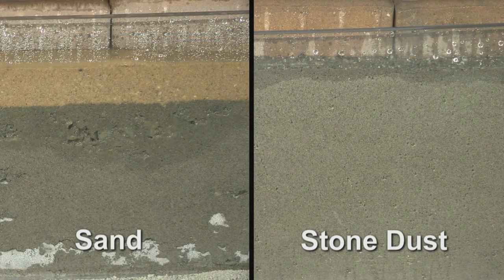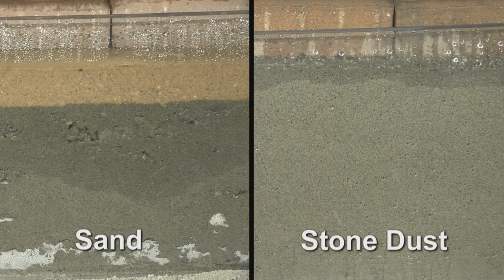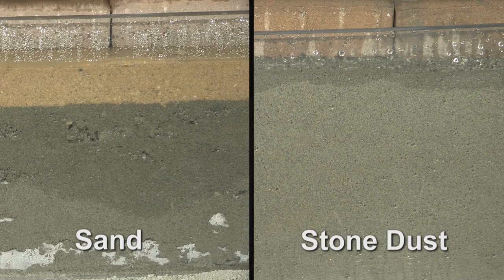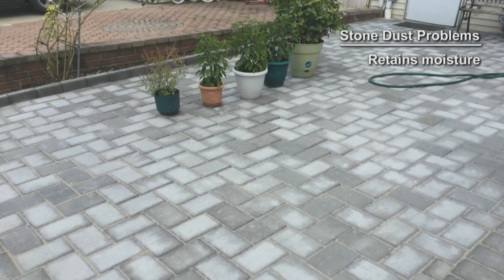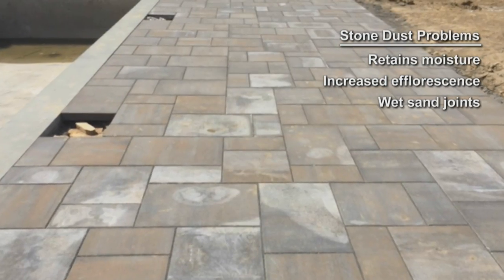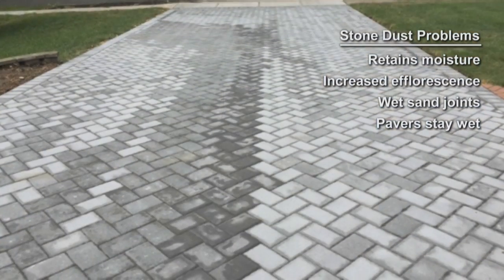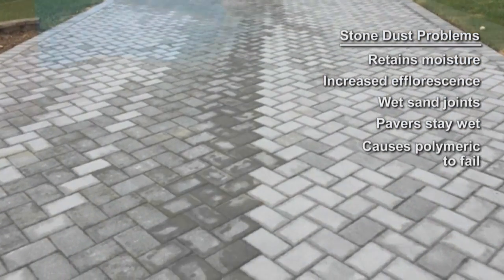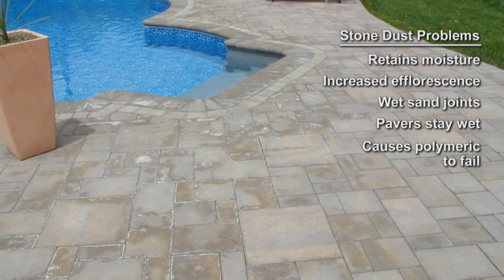Cambridge Sand vs Stone Dust